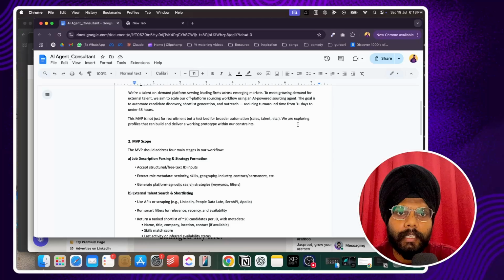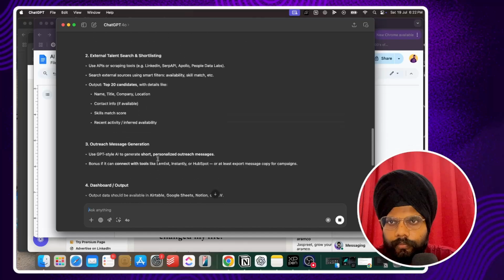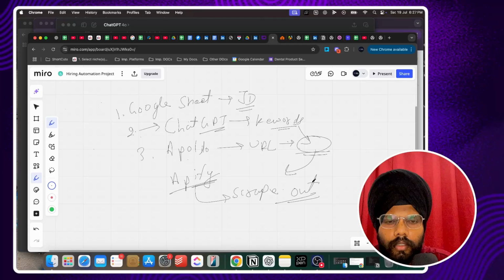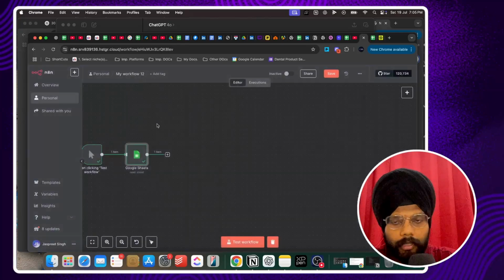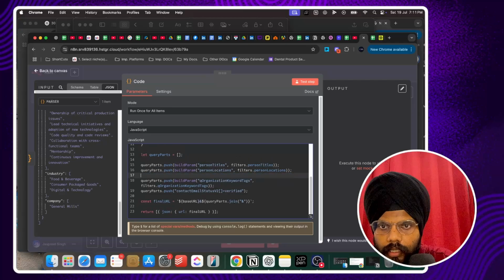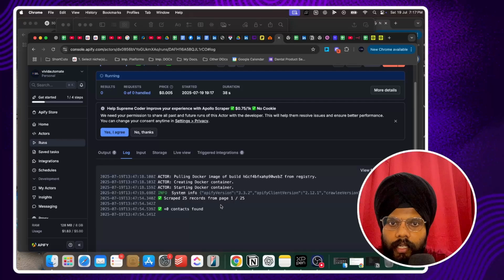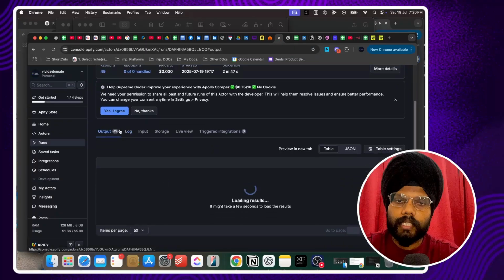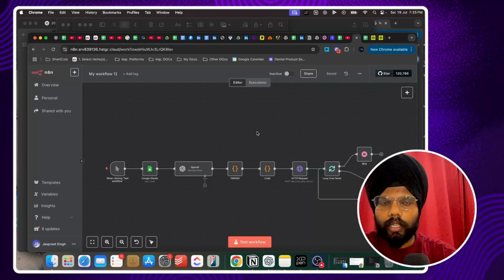How I Automated JD Parsing + Apollo Shortlisting + GPT Outreach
I built an AI-powered sourcing agent that takes a job description, finds top-fit candidates using Apollo, and auto-generates personalized outreach with GPT — all in minutes.

This system is designed to help recruiters, talent platforms, and even B2B sales teams slash their lead time from days to hours — without touching a spreadsheet.

In this video, I’ll break down:

How I parse job descriptions with GPT-4

How I auto-generate Apollo search filters dynamically

How I write human-like outreach using OpenAI

How to output everything into Airtable or Google Sheets

🔧 Tools used: n8n, OpenAI GPT-4o, Apollo API, Airtable, Google Sheets, Lemlist (optional)

💡 Use this for:

Talent sourcing

Cold outreach automation

Sales prospecting

Recruiting workflows